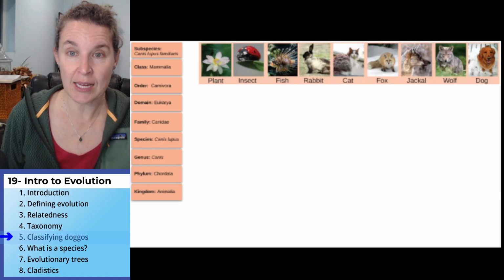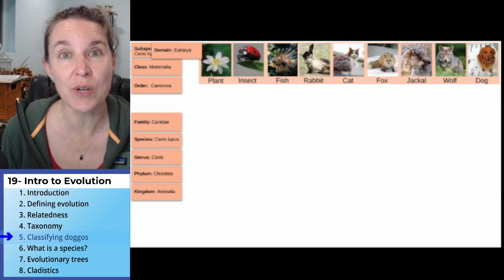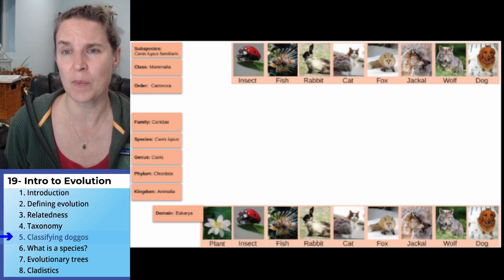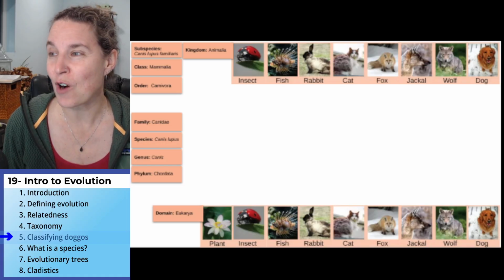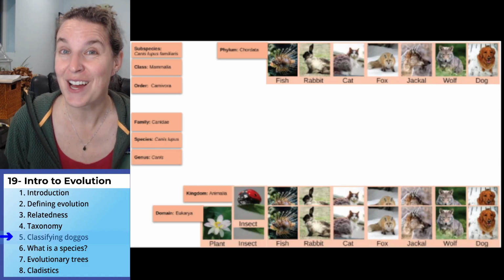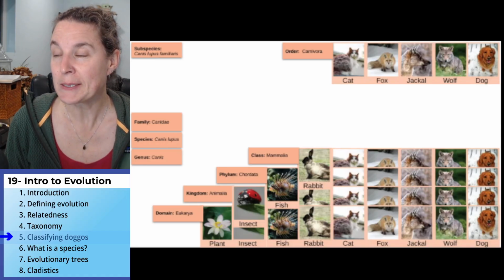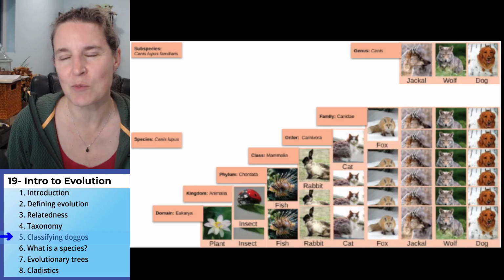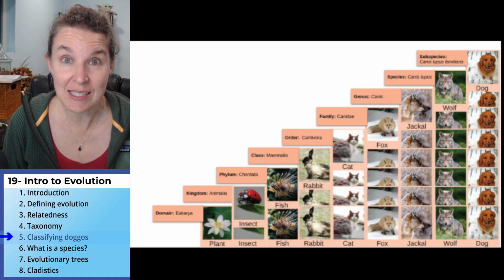Evolution 5- Classifying dogs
Part 5 (of 8) in a lecture on “Introduction to Evolution” for a non-majors General Biology course.